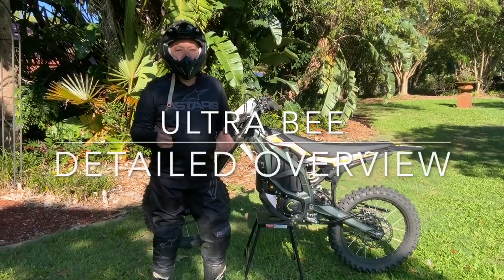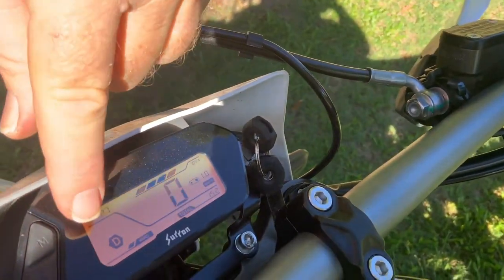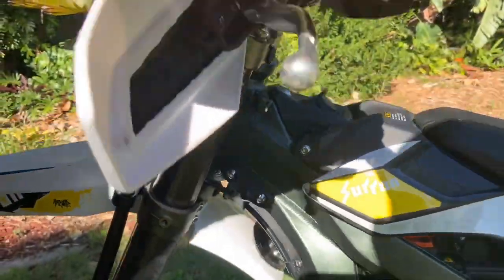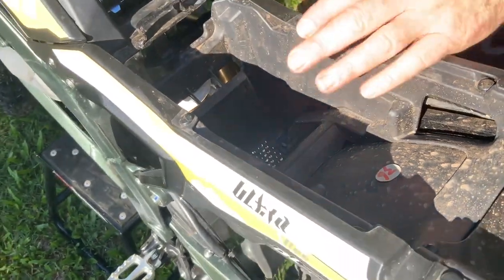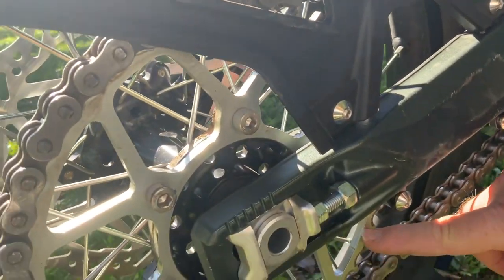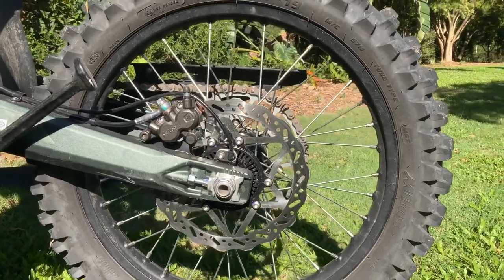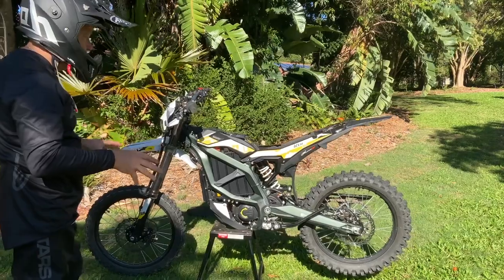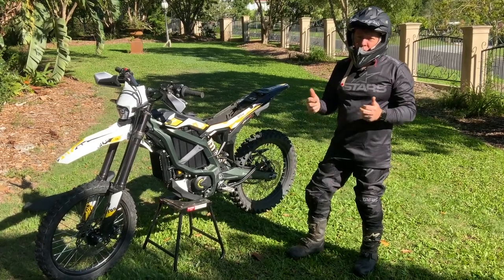Surron Ultra | Detailed overview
Today we talk about the Surron Ultra Bee. After spending a lot of time with this bike and having raced it in the AHEC, we though we would share some details.